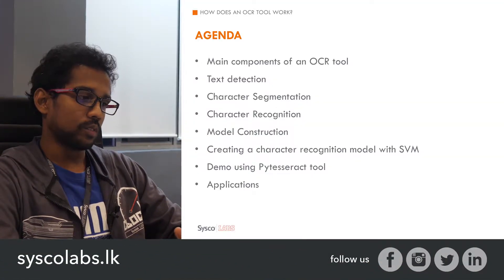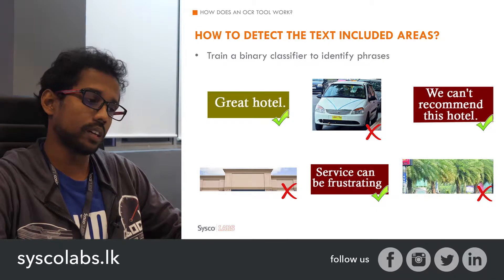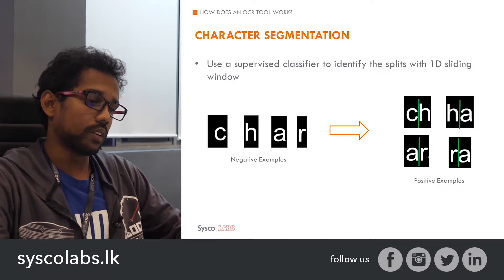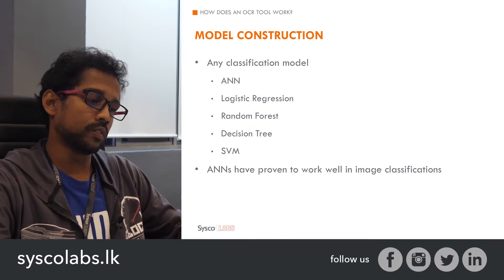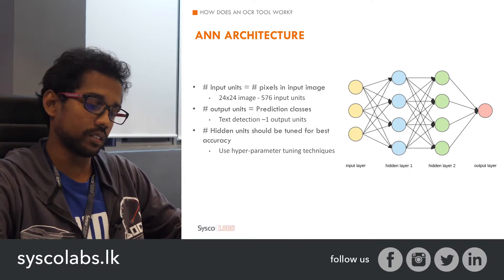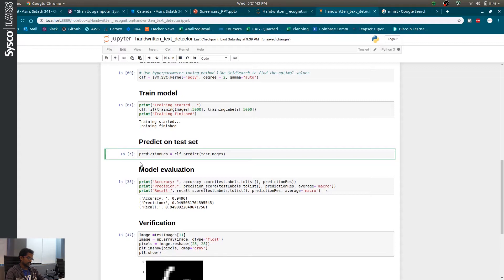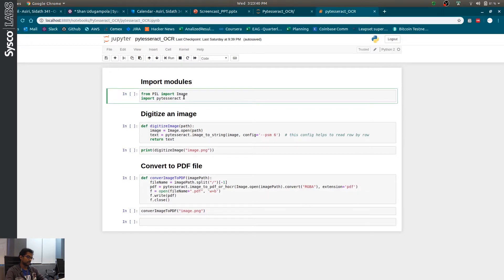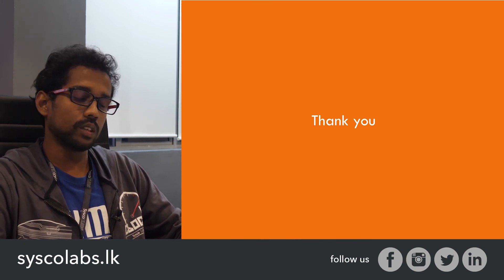OCR with Machine Learning || Sysco LABS Tutorials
In this edition of Sysco LABS Tutorials, Sidath Asiri, Software Engineer from the Enterprise Architecture Group addresses OCR or Optical Character Recognition.